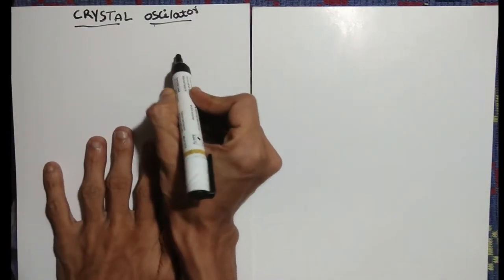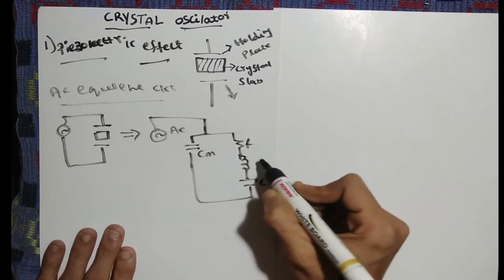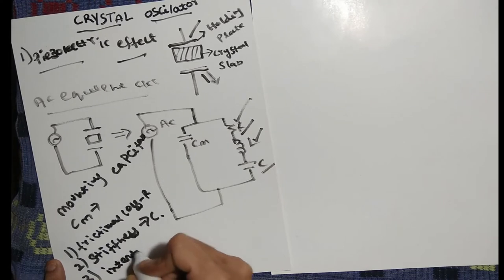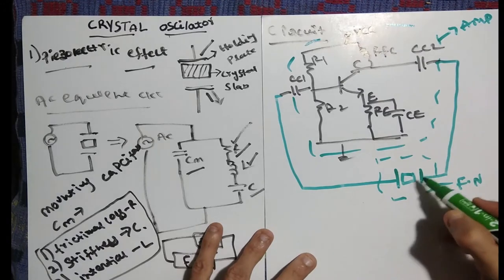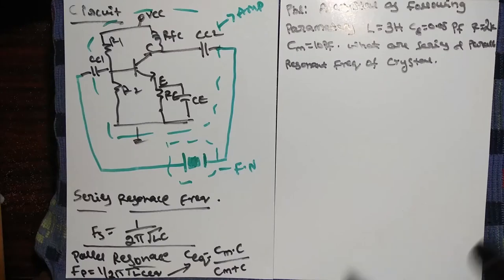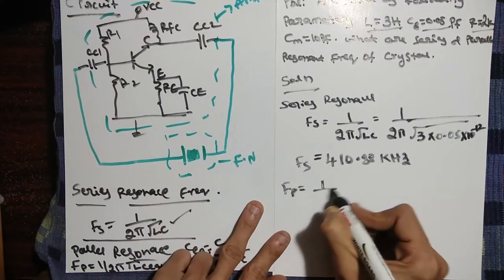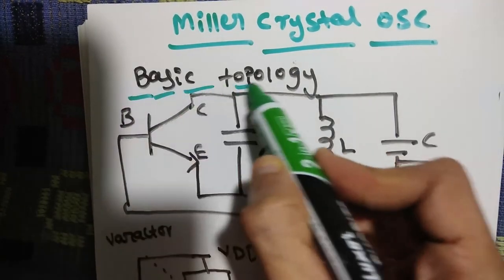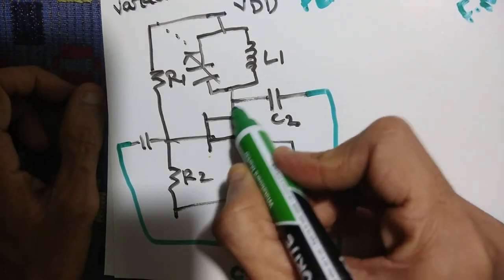VTU ANALOG CIRCUITS 18EC42 M2 L10 Crystal Oscillators (no derivation)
Course: Analog Circuits- 18EC42
Module:2
Lecture:  Crystal Oscillators (no derivation)   A crystal oscillator is an electronic oscillator circuit that uses the mechanical resonance of a vibrating crystal of piezoelectric material to create an electrical signal with a constant frequency. Quartz crystals are manufactured for frequencies from a few tens of kilohertz to hundreds of megahertz.